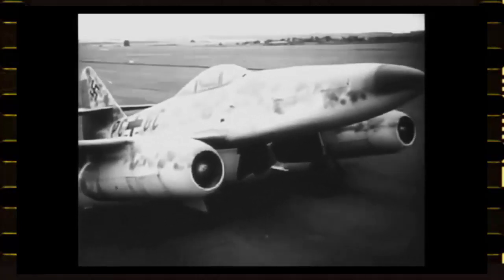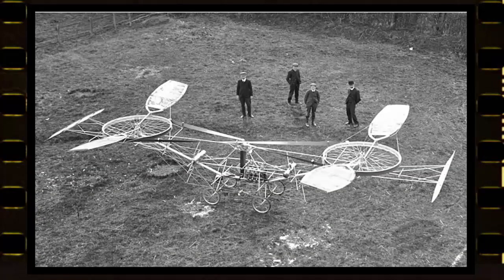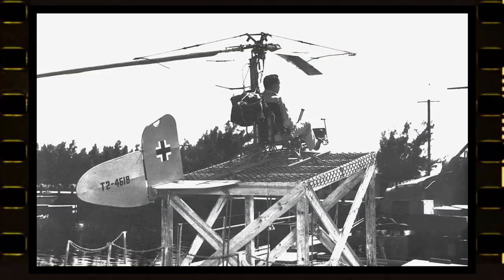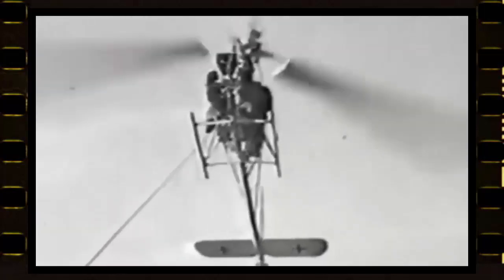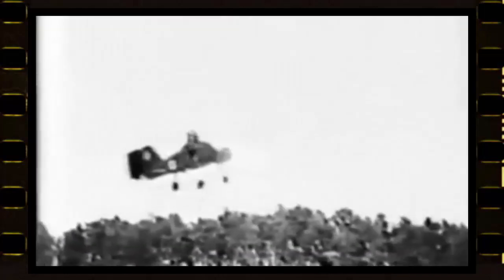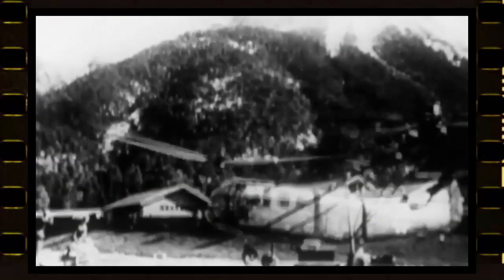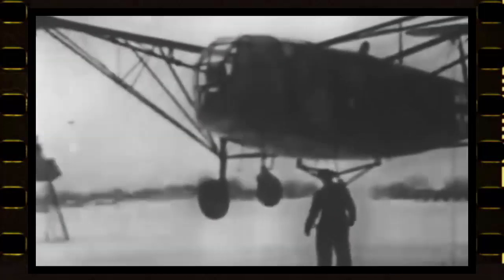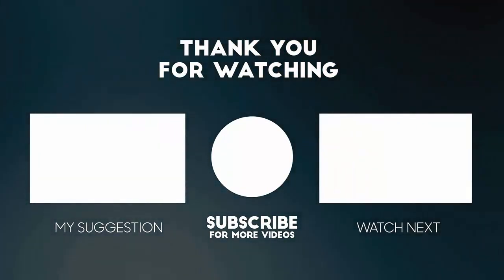INSANE GERMAN Helicopters of WW2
Among all these innovations Germans also pioneered in creating the world’s first operational helicopters which they used in some parts of the war in Europe. Today in this video we are going to look at some of the successful examples of such helicopters of WW2.
Focke-Wulf Fw 61
The first helicopter, the result of careful testing by a pair of brothers, took to the skies in France in 1907. Moving forward thirty years to 1936, the Germans entered the helicopter race with the debut of the Focke-Wulf Fw 61. This unusual aircraft, constructed on an aero plane fuselage, had two large rotors flanking the fuselage, complimented with a conventional propeller on the engine—typical of aircraft of the time—to aid with low-speed maneuvers. Although only two Fw 61 helicopters were built, and their fate during the war is unknown, their prototypes did not survive.\
Focke-Achgelis Fa 330
The Focke-Achgelis Fa 330 was a kite with a rotor wing. It ascended to the skies for the first time in 1942, with a single big three-bladed rotor, but unlike the earlier models, it lacked the ability to lift itself off the ground. It was created exclusively for the Kriegsmarine, specifically for U-boats. The aircraft was stored within the submarine and brought to the deck once it surfaced; a two-man team could assemble the lightweight aircraft because it lacked a traditional fuselage; a single pilot would climb aboard and, with the rotors spinning and the U boat moving, the airflow generated would guide the Fa 330 into the sky, much like a kite or parasail.
The helicopter would be attached to the boat and would fly at a height of around 120 meters (almost 400 feet). This allowed the pilot to see into the distance and guided the U boat to pinpoint allied transport convoys. Around 200 of them were produced during the war and saw usage by at least a handful of U boats.
Flettner Fl 282
The Flettner Fl 282 was another intriguing German design. This might be an aircraft that first flew in 1941. Unlike the previous two concepts, it had a single rotor above the fuselage, much like current helicopters. The idea piqued the Kriegsmarine's curiosity, and after construction was permitted, it would be utilized to carry things between ships. Due to intense Allied bombardment, the big order of 1000 units would only see roughly 25 completed, similar to the fate of others.
A significantly modified version was created, with an additional seat that allowed it to be used for artillery spotting. This capability was revealed for the Model 282 towards the last stages of the conflict. However, these helicopters were vulnerable to anti-aircraft fire and opposing fighter aircraft, resulting in low survivability.
Focke-Achgelis Fa 223 Dragon

Focke-Achgelis was comparatively a new company. By 1940, their masterpiece, the Fa 223 Dragon, had made its spectacular debut, sporting a phenomenal length of 40 feet. This aircraft, distinguished by its dual enormous three-bladed rotors, has a completely enclosed cabin for a crew of two. The Fa 223 performed admirably, attaining a top speed of 180 kilometres per hour and an altitude of 7,000 metres (23,000 feet). It was primarily meant for transportation, but it could carry weights of up to 1000 kilogrammes (2200 pounds), making it an amazing aerial vehicle with evident value in the context of military endeavors.
The Dragon helicopter was approved for manufacturing after a series of prototype versions. Regrettably, due to Allied bombing of its production facilities, wartime output remained limited, delivering only 20 operational helicopters. Certain Fa223 aircraft, however, went above and beyond their assigned carrying function. Some Dragons were adapted for artillery spotting in Austria in 1945, to resist the oncoming Allied forces. Following the war, a section of the surviving fleet was handed over to the British and US for testing reasons.